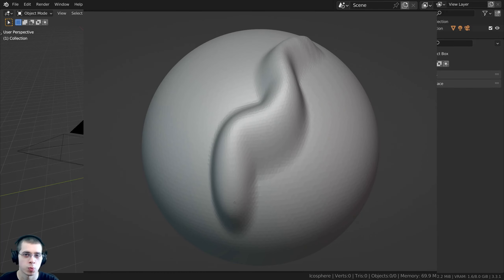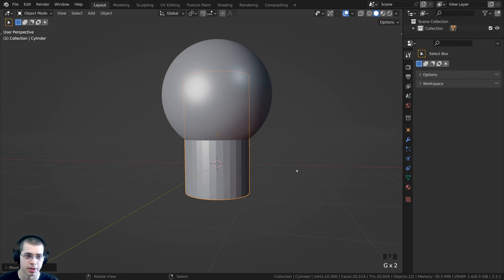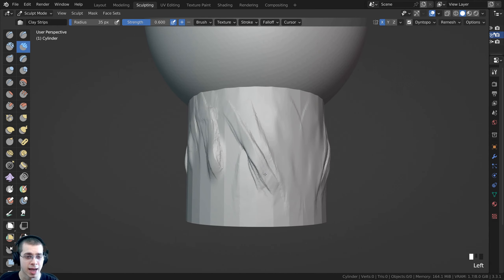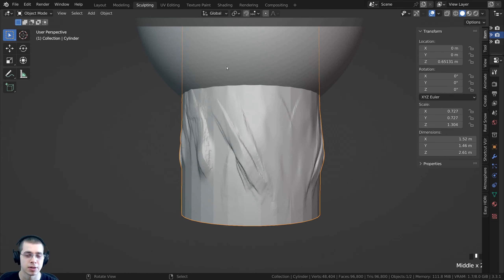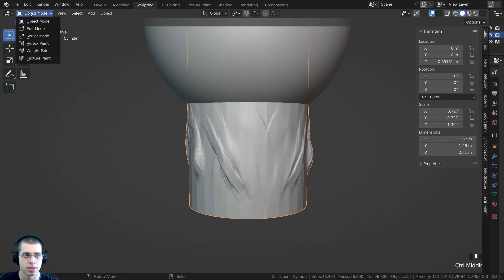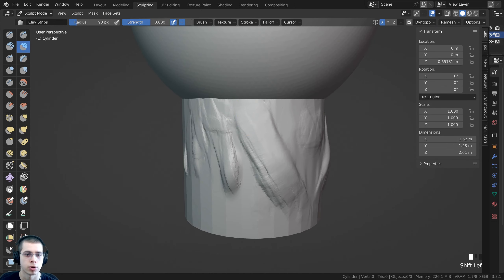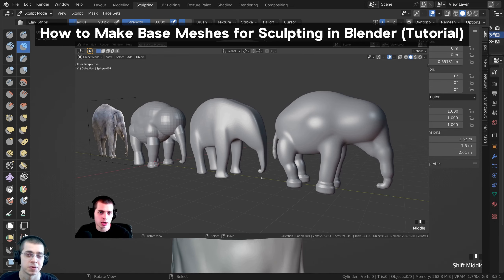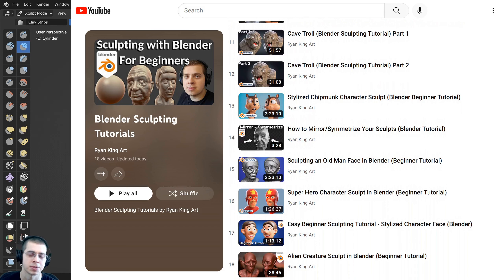Why Your Sculpting Brush is Stretched in Blender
In this video I will show you why your sculpting brush is stretched in Blender and how to fix it.